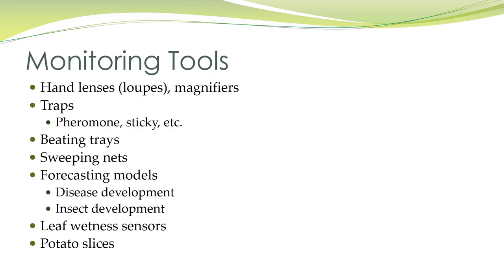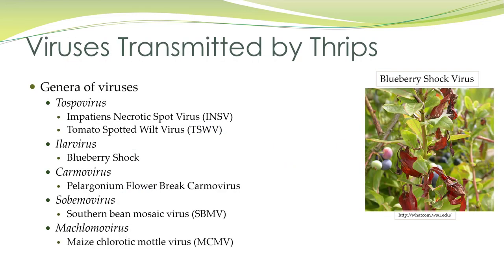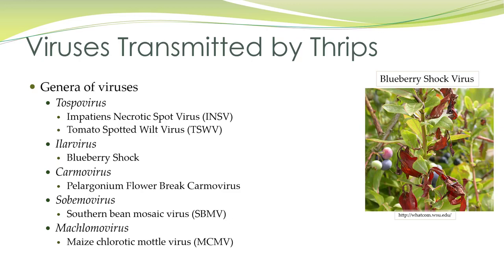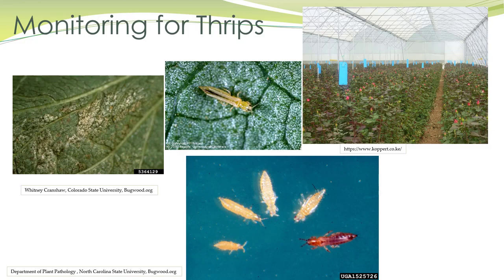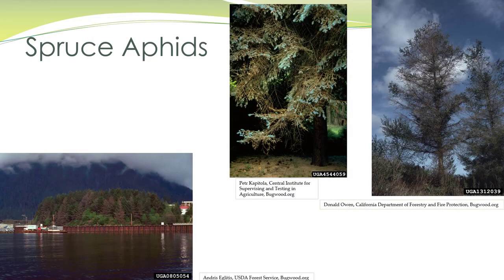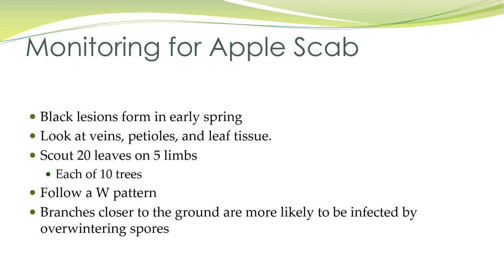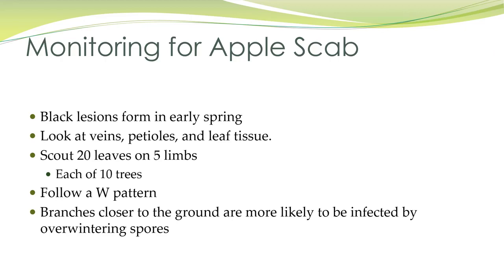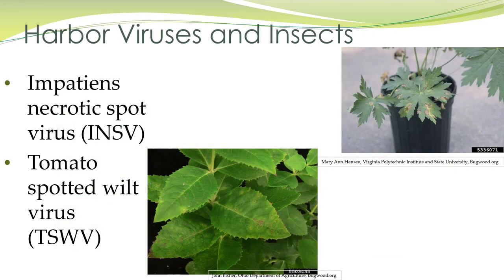Monitoring for Pests HORT 110